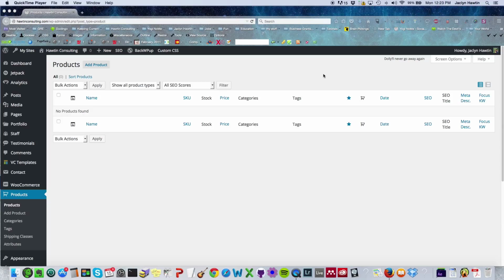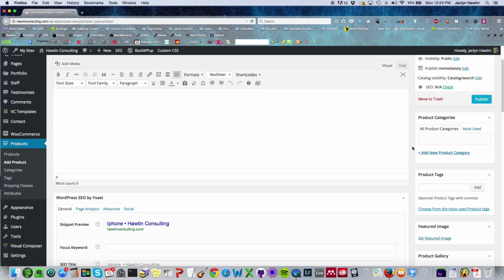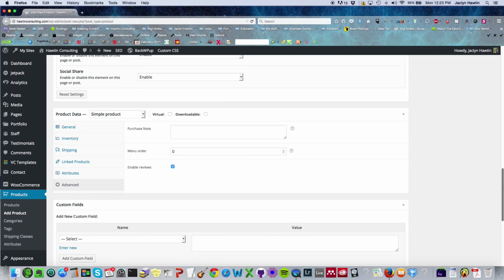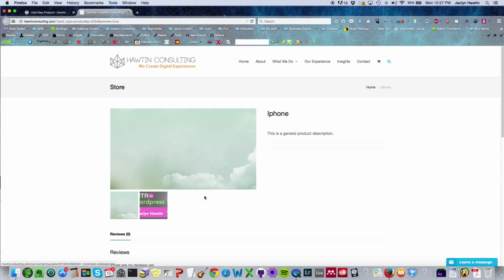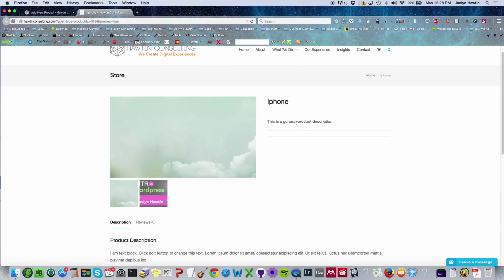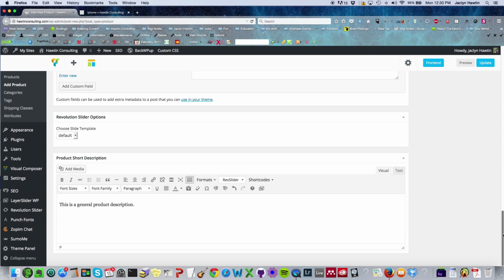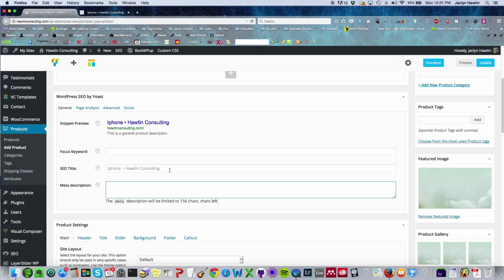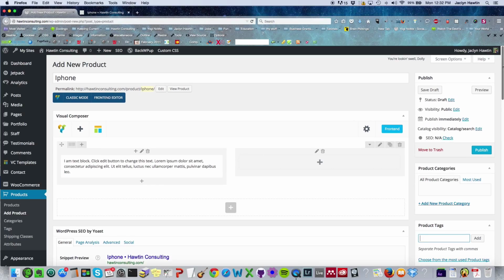How To Create A Product In Woocommerce On Wordpress